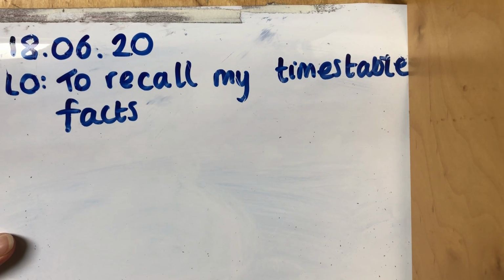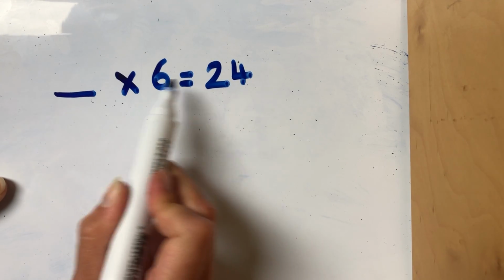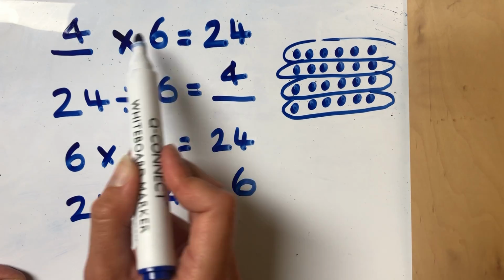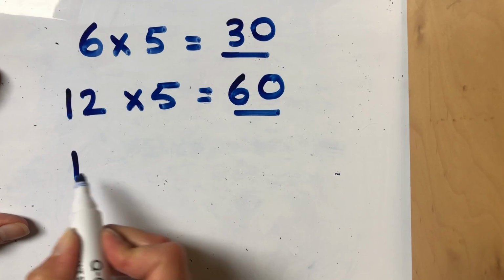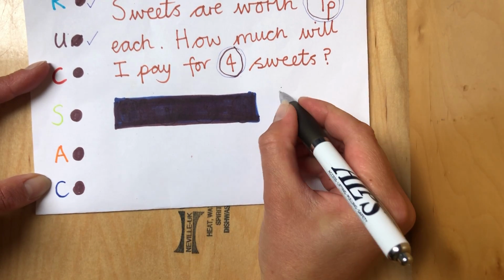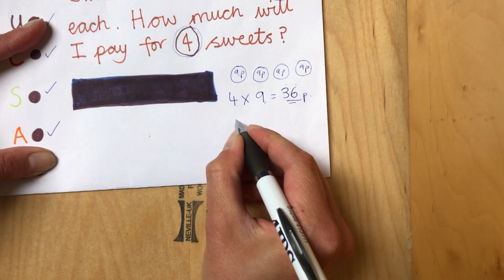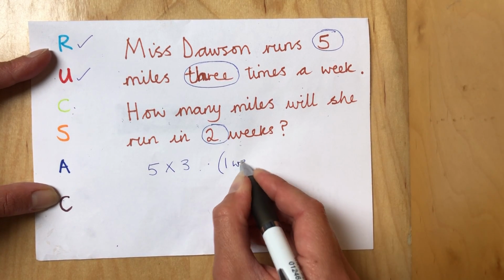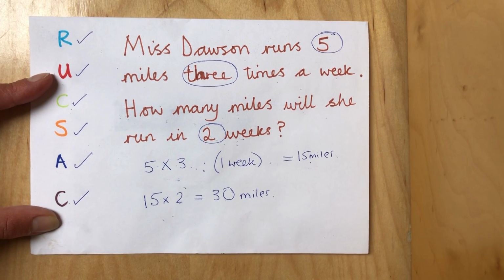Numeracy Tutorial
18.06.20 To recall my times tables facts